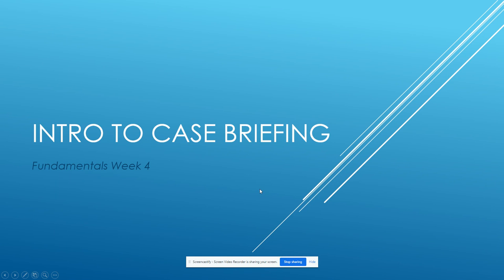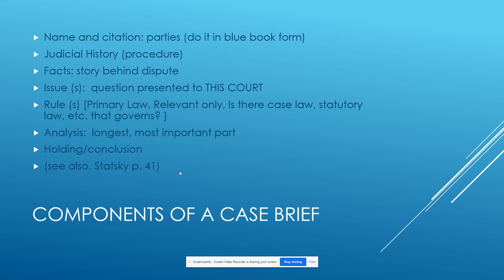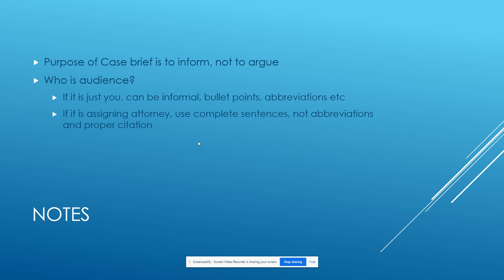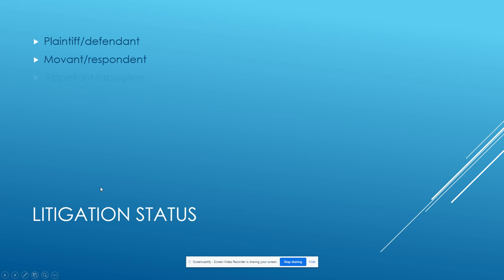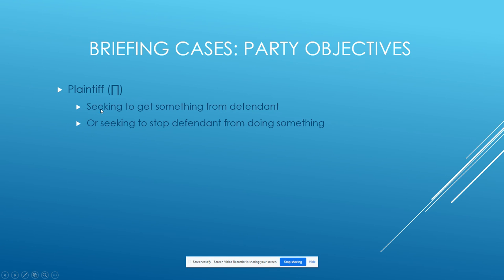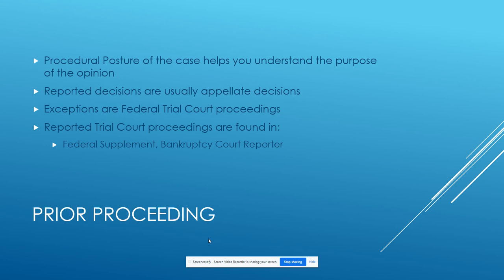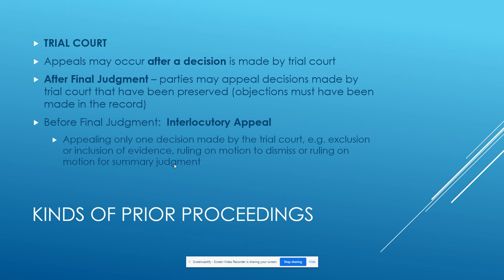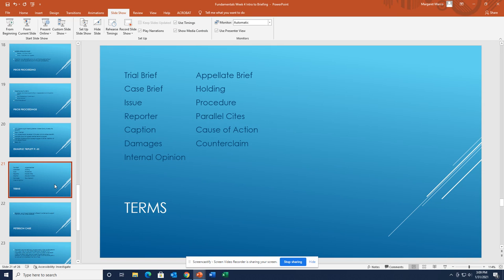Fundamentals Intro to Case Briefing